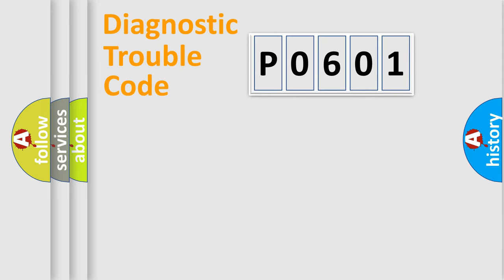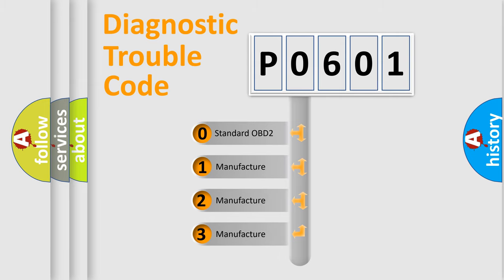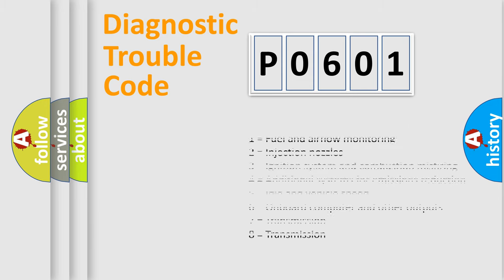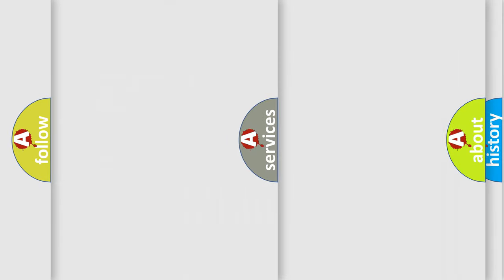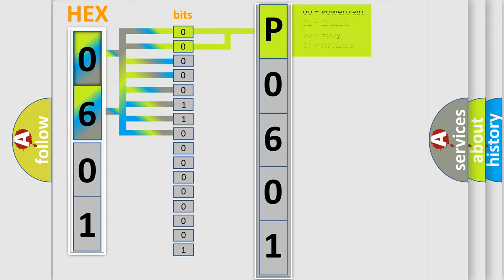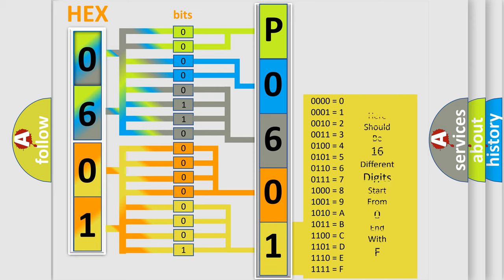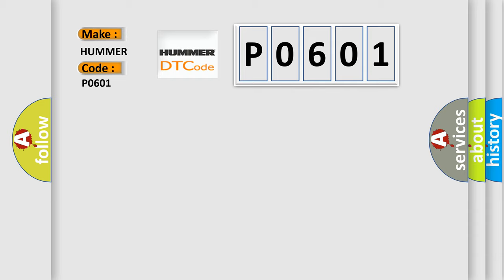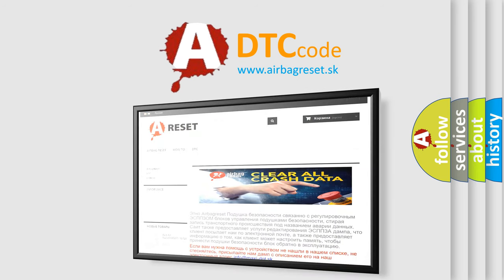DTC Hummer P0601 Short Explanation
Contents:
0:21 Basic DTC analysis according to OBD2 protocol standard.
1:48 Insight into programming
2:58 A diagnostically understandable description of the Diagnostic Trouble Code
3:05 Basic error definition

Make:
HUMMER
Code:
P0601
Definition:
Open or Close Switch Stuck Active
Cause:
This DTC sets when the LTM detects that the front power liftgate switch is stuck active or a short to ground is present.